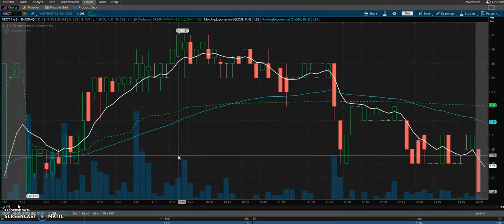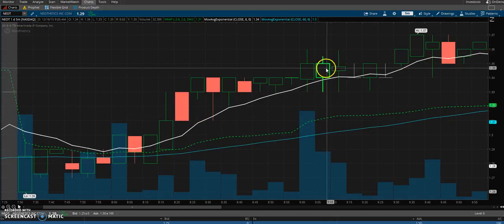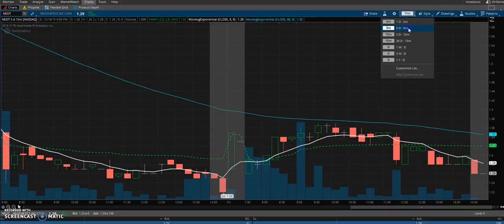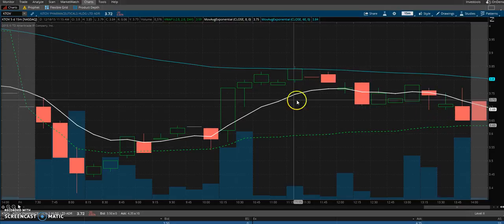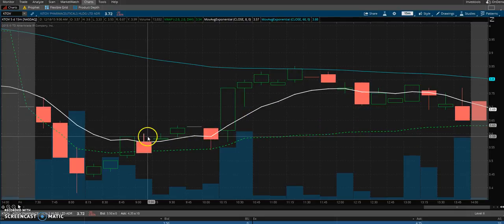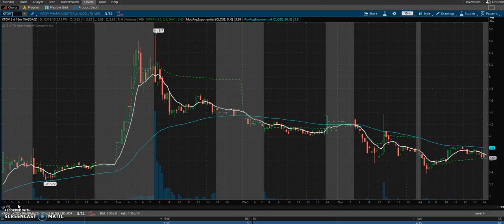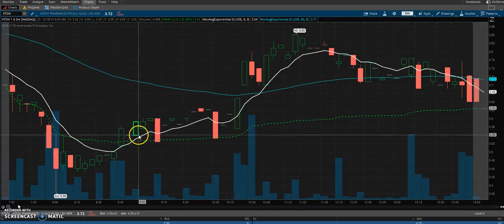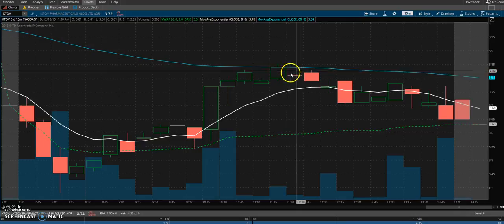60ema as Support/Resistance